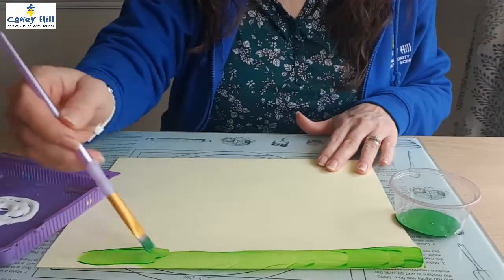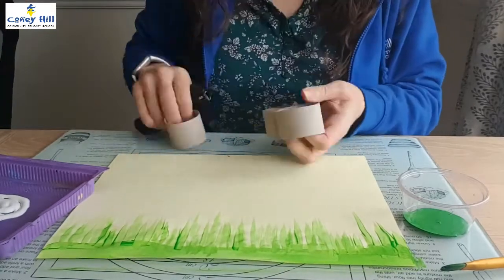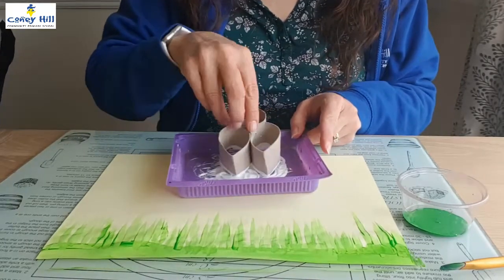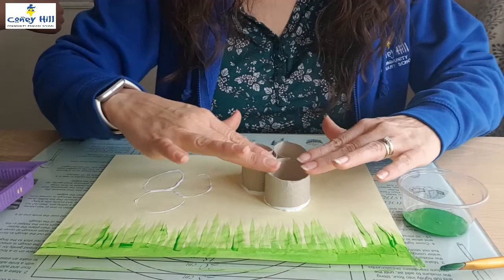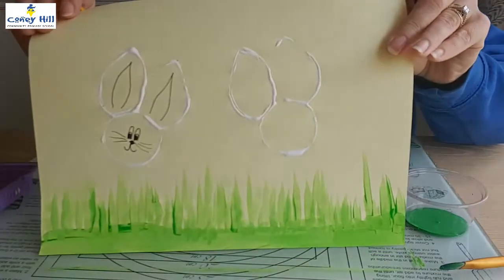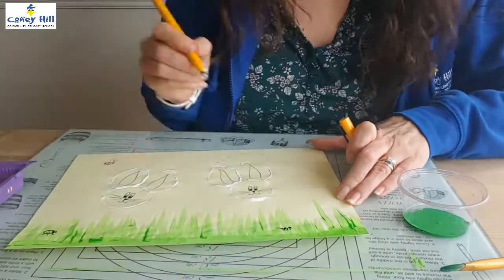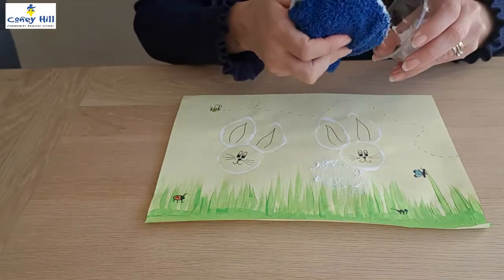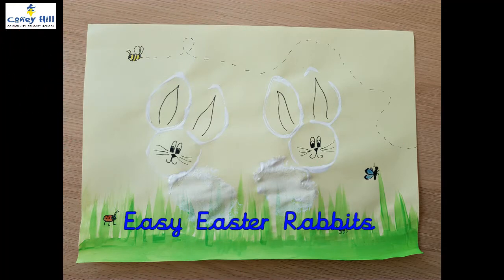Easy Easter Rabbit Printing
A quick and easy printing activity using paint and a cardboard tube. You don't have to make a picture - why not repeat the rabbit pattern and make some cute wrapping paper or use fabric paint to decorate a shopping bag or t-shirt??